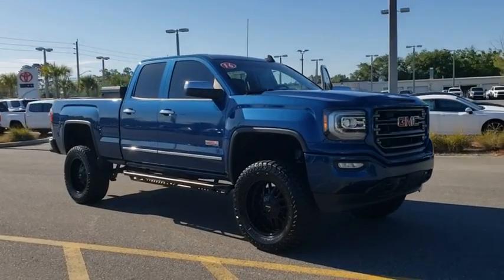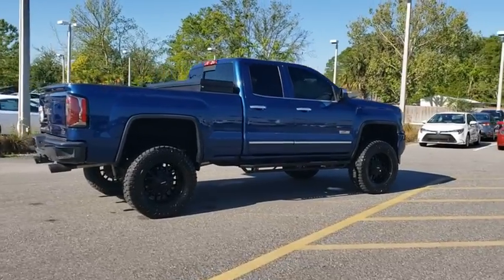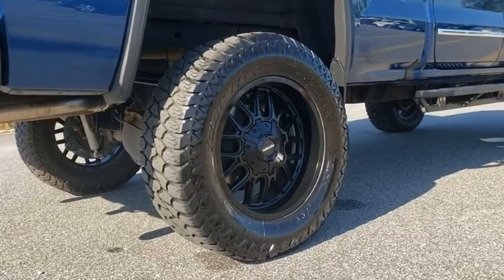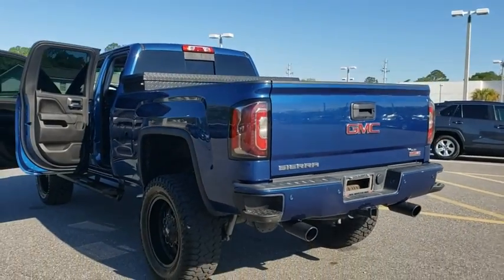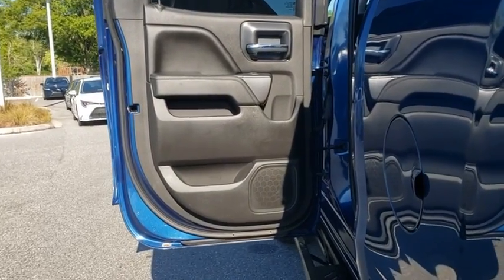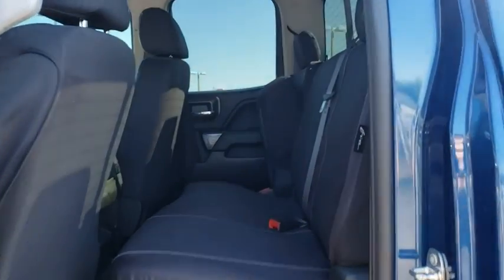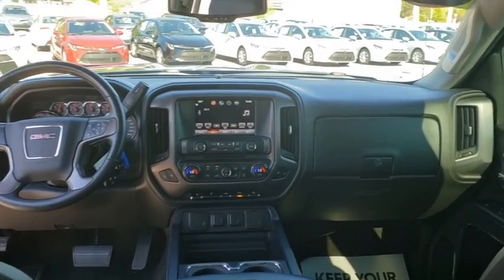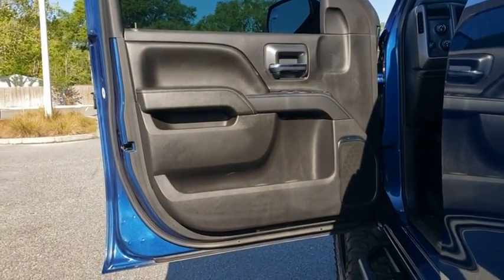2016 GMC Sierra 1500 Jacksonville Beach, Orange Park, Middleburg, Macclenny, Callahan 17287A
Stone Blue Metallic Used 2016 GMC Sierra 1500 available in Jacksonville, Florida at Ernie Palmer Toyota. Servicing the Jacksonville Beach, Orange Park, Middleburg, Macclenny, Callahan, FL area.
2016 GMC Sierra 1500 SLE - Stock#: 17287A - VIN#: 1GTV2MEC7GZ100838

6-Speed Automatic Electronic with Overdrive, 4WD. Blue 2016 GMC Sierra 1500 SLE EcoTec3 5.3L V8brbrAwards:br  * 2016 KBB.com Brand Image AwardsbrbrReviews:br  * Powerful and efficient engines; improved tech interfaces for 2016; versatile and comfortable interior; superior ride quality on Denali trim. Source: EdmundsbrbrbrFamily Owned since 1983. Ernie Palmer Toyota provides you with the ultimate new, used, and certified pre-owned car buying experience in Florida! Our hardworking team of qualified sales, service, and finance specialists strive to bring you an overall superior car buying experience from beginning to end. We will help you find the perfect new, used, or certified pre-owned Toyota that meets all of your needs and desires, and will work alongside you to come up with a finance plan that accommodates your lifestyle. In addition, we provide our valued customers with a fantastic service department that will keep your vehicle running smoothly for years to come. If you are in the Jacksonville, Jacksonville Beach or Orange Park area, come check out all of the outstanding vehicles and services at Ernie Palmer Toyota in Jacksonville, FL!